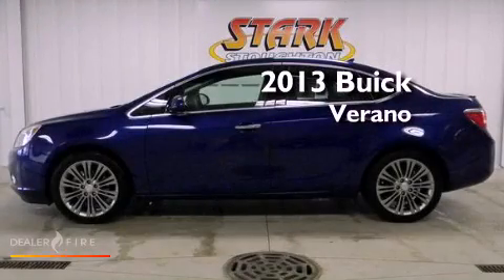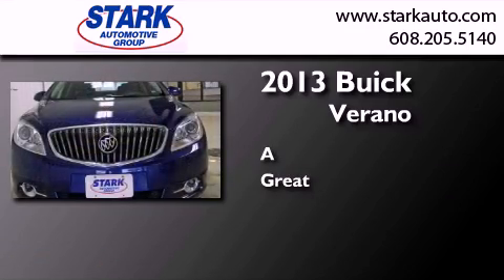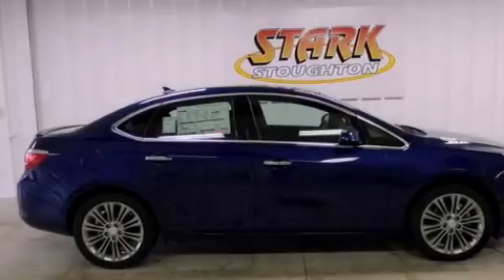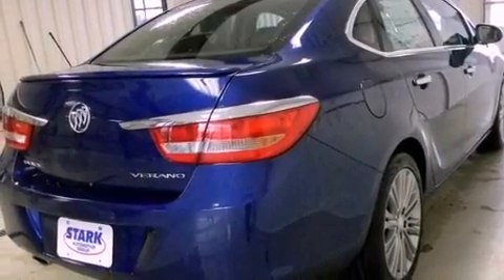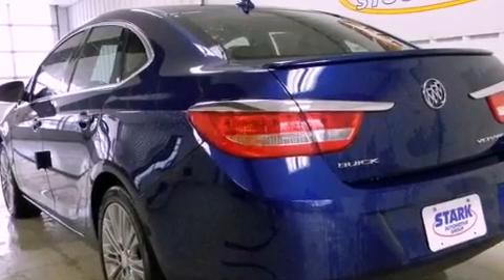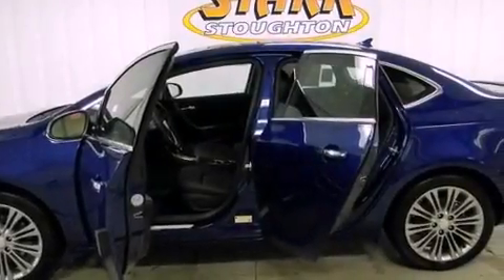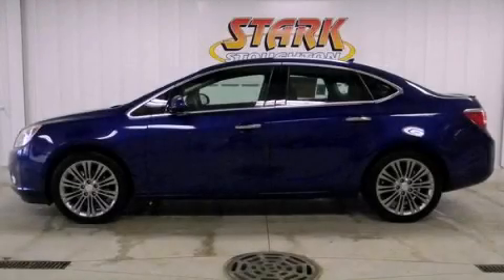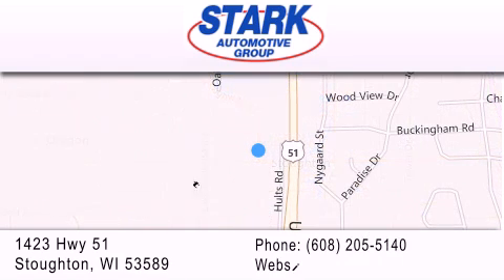2013 Buick Verano Stoughton WI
Year : 2013
 Make : Buick
 Model : Verano
 Engine : ecotec 2.4l i4 dohc sidi with vvt
 Trans . : 6-speed automatic electronic with overdrive
 Exterior : luxo blue metallic
 Miles : 110
 Interior : ebony
 Stock : 3130267